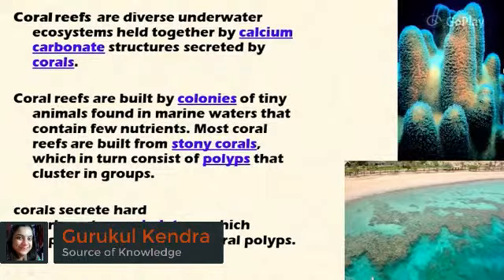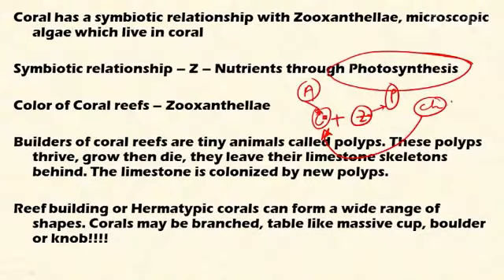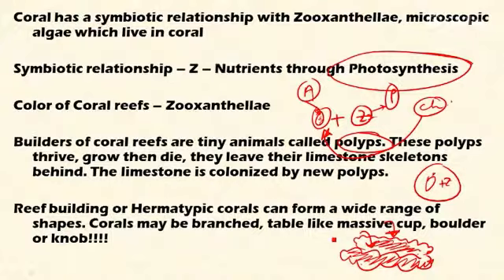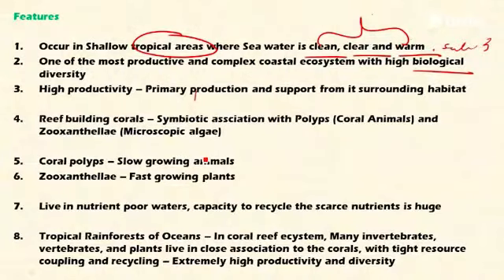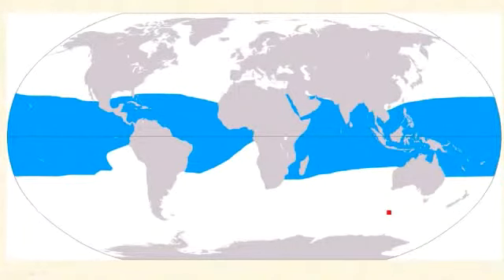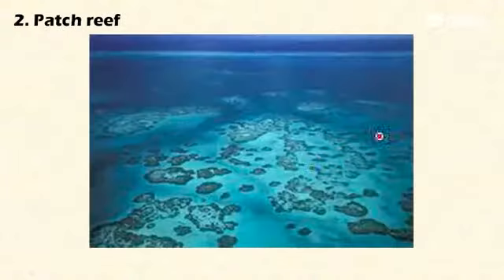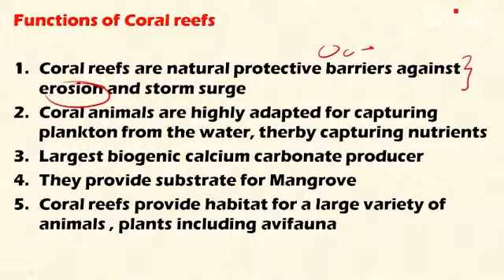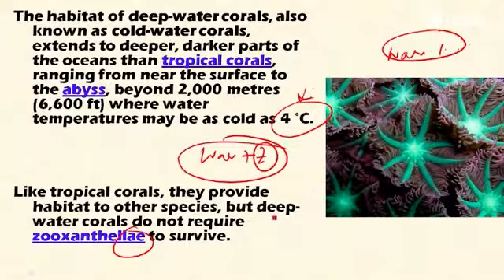Coral Reef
Preparing For -
-COMMERCE COURSES-CA/CS/MBA/etc...
-UPSC/SSC/IAS/IPS/Civil Services
-GST-GOODS AND SERVICE TAX

Join now
FREE COMPLETE VIDEOS with QUALITY.